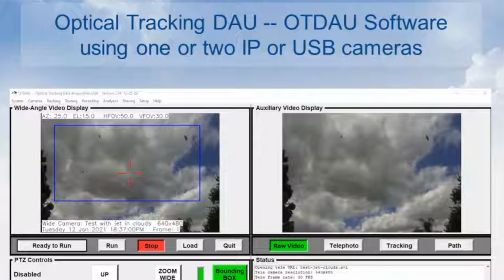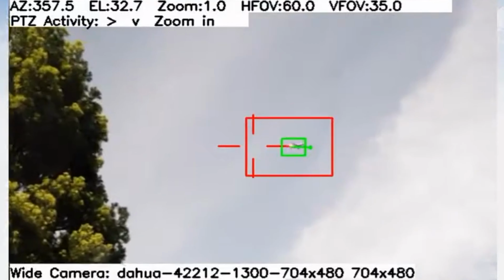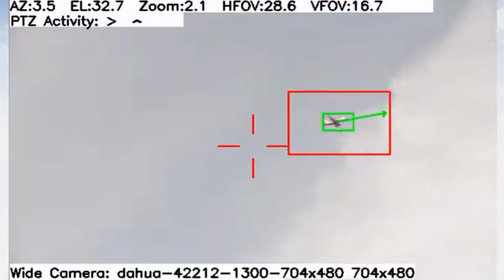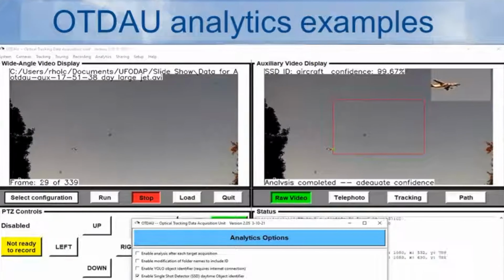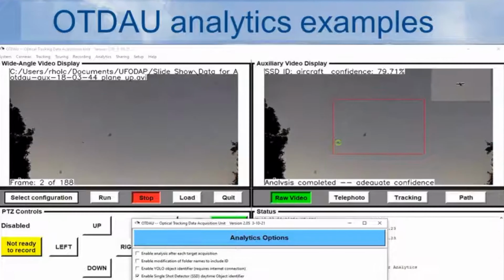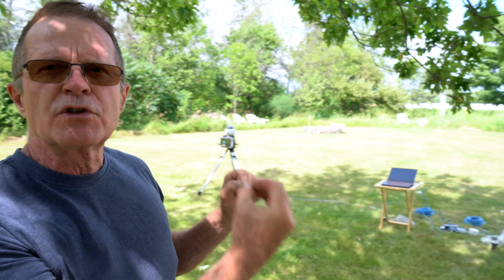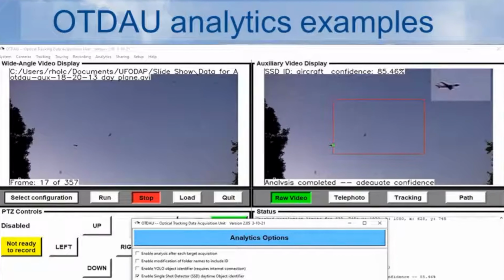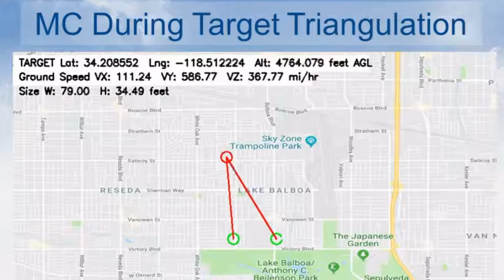UFODAP Cameras on High Alert with Rob Freeman | Marysburgh Vortex Expedition 2022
** Please note that Rob Freeman (UFO World Explorer) is not receiving any compensation or financial benefit (in any manner) through the production of this ivideo **

UFODATA seeks to create a systematic, rigorous science of the UFO phenomena. Our own view is that humanity knows very little about the true nature of unexplained UFO reports, and that the only way to resolve this lack of understanding is through serious scientific study. This is now possible for the first time in the history of UFO research as a result of an unprecedented convergence of high resolution digital camera technologies, off-the shelf scientific instrumentation, powerful (low-cost) computing platforms, and ubiquitous high-speed internet access.

The technical focus of UFODAP is to apply current methods of science and technology to recognize, track and record anomalous objects while simultaneously collecting data from multiple sensors. It is our goal to expand a growing network of these sensor systems to other hot spots around North America and then the world.

** All Supplementary Footage Courtesy of UFODAP **

ABOUT UFO WORLD EXPLORER

Over the last 7 years, we (Rob Freeman, Mark McNabb and the Making Contact Team), have been traveling around the world to over 15 countries, meeting CE-5 observers & documenting our experiences "in the field" with them & on our own.

Our famous Squamish orb that MUFON has published in a magazine as one of the top 13 in the world for 2017:

Anyone may use part or all of this footage in another YouTube video as long as you post the following as is, near the top of the description, and totally visible without a viewer needing to click on “show more”, whether mobile, or desktop .. thanks so much!: